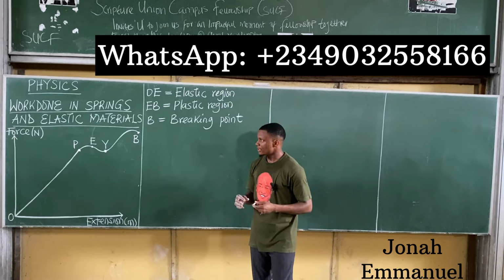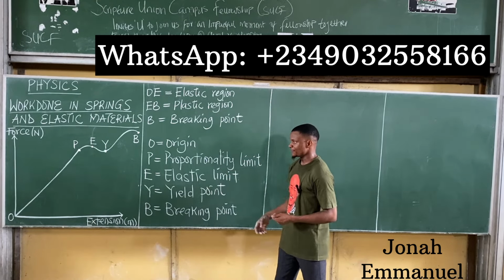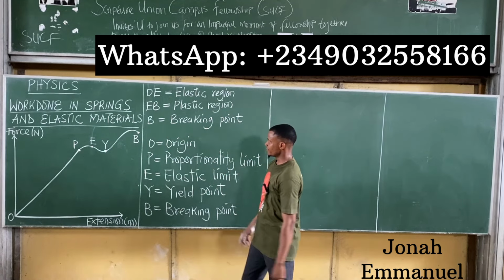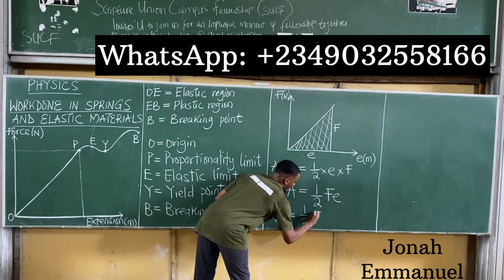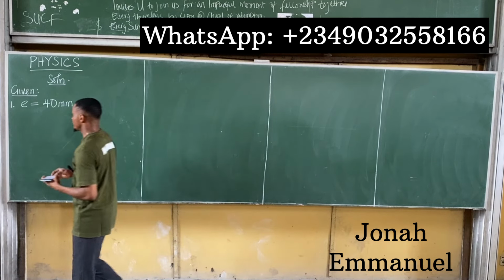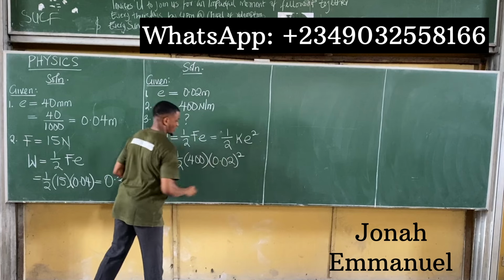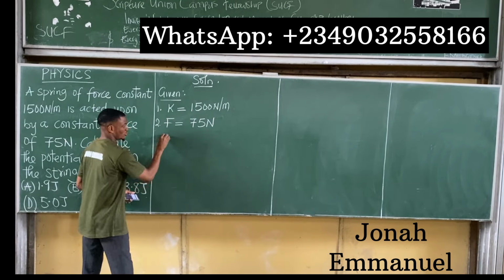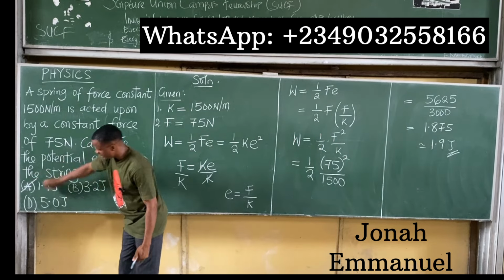WORKDONE IN SPRINGS AND ELASTIC POTENTIAL ENERGY JAMB and WAEC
This video gives a complete explanation of the idea of Work done in Springs and Elastic potential energy. In this video you’ll learn about Work done in Springs and Elastic potential energy and their mathematical form and how to apply the idea of Work done in Springs and Elastic potential energy in solving physics problems. This JAMB and WAEC physics tutorial gives you a good understanding of all you need to know about Work done in Springs and Elastic potential energy with examples and solving.